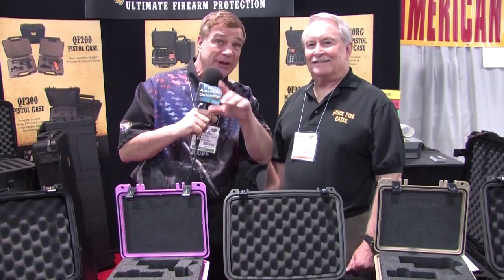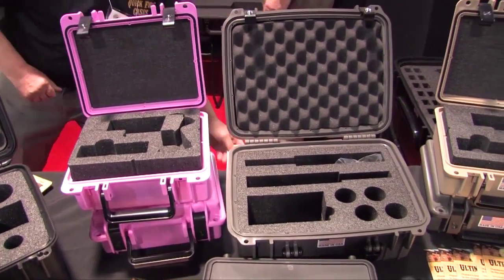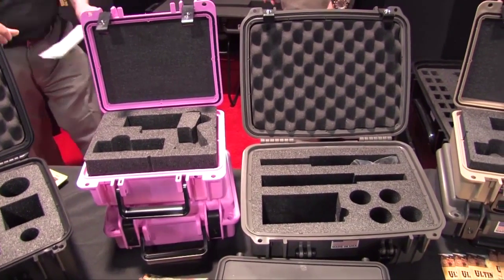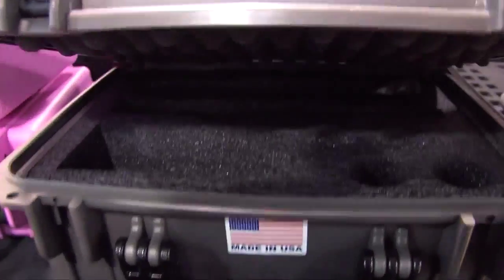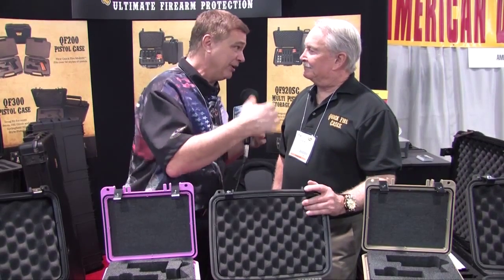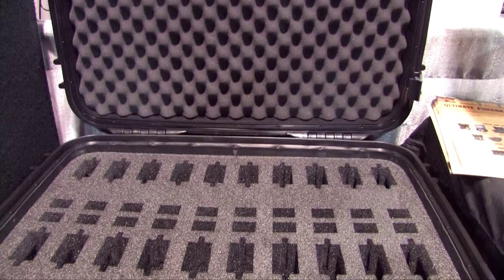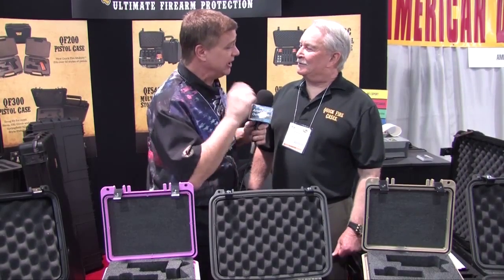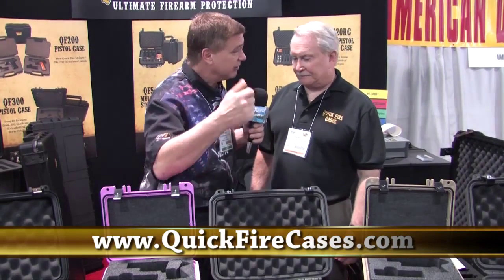Quick Fire Cases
"The Ultimate in Firearm Protection"
Thanks to Quick Fire Cases®, you now have the ability to protect your firearms and accessories like never before. What sets Quick Fire Cases® apart from other gun cases is our design & engineering of the foam interiors that are fit to the exact firearm. Custom inserts and our new line of semi-custom Quick Fire MultiFit® interiors enable our customers to place multiple firearms in the same cavity, so it doesn't matter which style of Pistol, Revolver or Rifle you own.

Our innovative designs use military-grade Ethafoam® material, which is a closed-cell Polyethylene foam that is incredibly heavy-duty and flexible. This foam is impervious to water, oils and most chemicals, and its resiliency is unparalleled. Our products are built to last and provide you, our customers, with the full satisfaction that no matter where you travel, your firearms will arrive safe and secure. - Quick Fire Cases